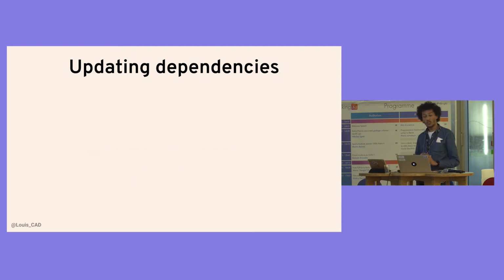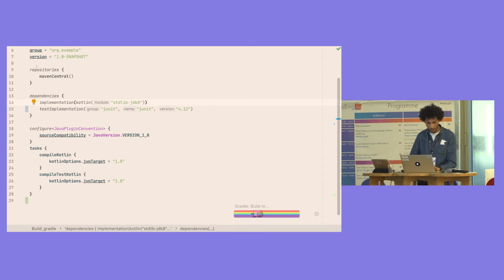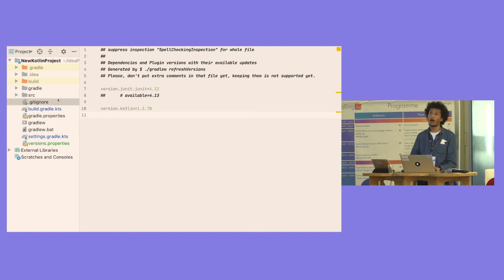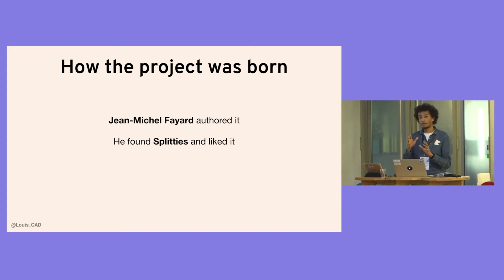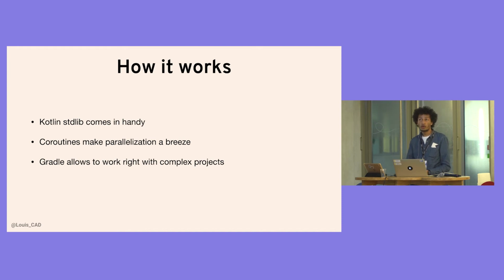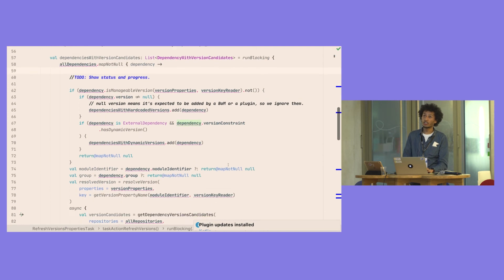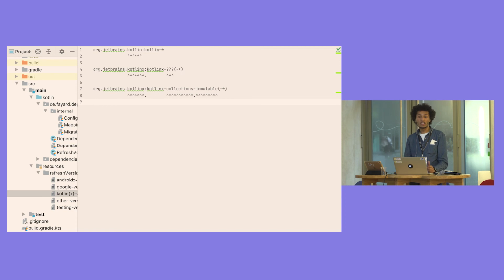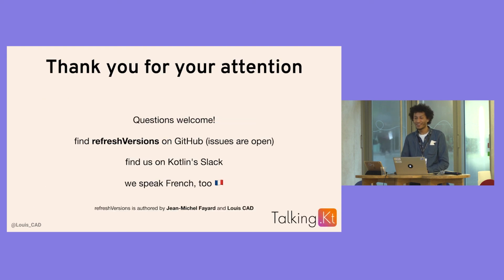Talking.Kt - refreshVersions: why, how it was born, and how it works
refreshVersions aims to end dependency hell in minutes.

For many Kotlin, and Android developers, this became insane to manage with dozens of AndroidX, Firebase and Google Play Services versions, even more with multi-modules projects. That's why Jean-Michel Fayard and Louis CAD teamed up over the internet to build an open source Gradle plugin that finally solves this issue.

This talk will be split into 3 parts:
1. The issues in dependency versions management, and our solution that works for all projects sizes
2. How the project was born over the internet
3. How it works with Gradle, Kotlin stdlib, coroutines, and how we ensure quality and prevent regressions with tests in GitHub Actions.

Hopefully, that can help your professional and pet projects stay up to date, and also inspire some people for future or existing open source projects.

Conférence présentée par Louis CAD.

Talking.Kt est une conférence organisée par Publicis Sapient Engineering.